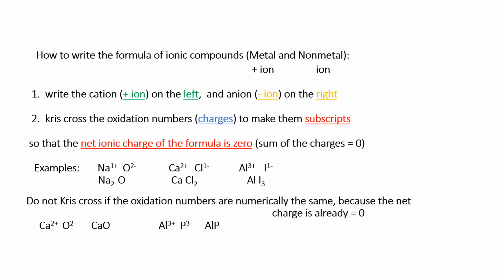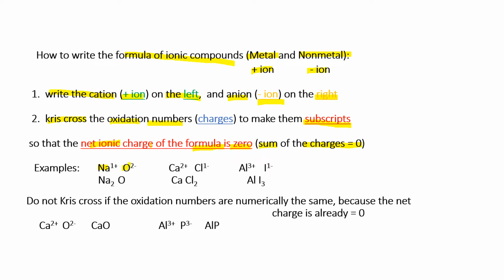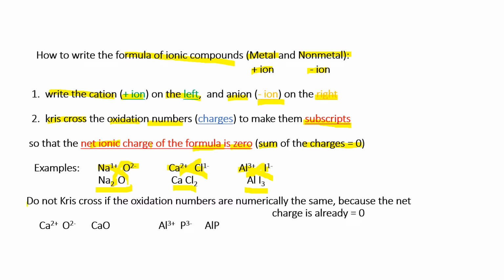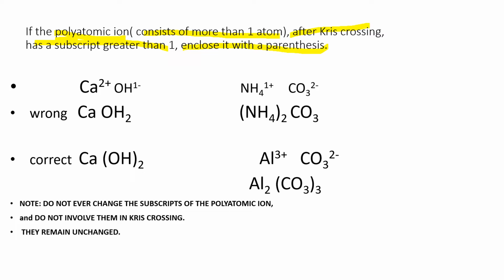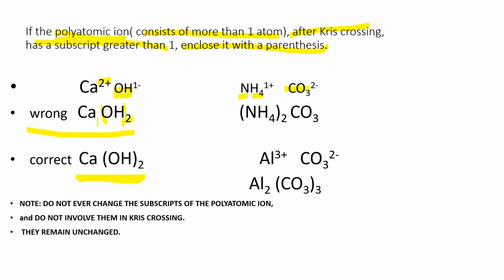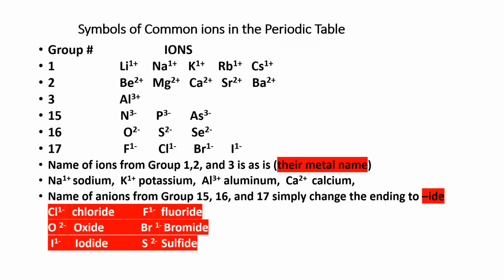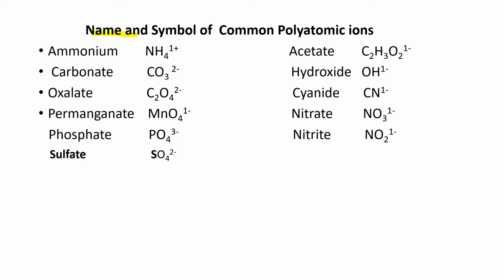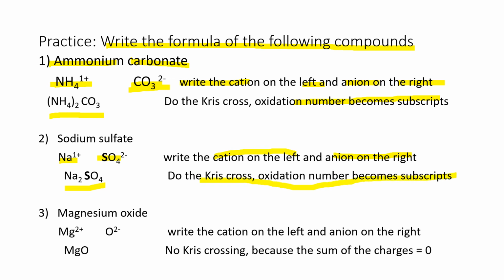2 Easy Steps in Writing Formula for Ionic Compounds